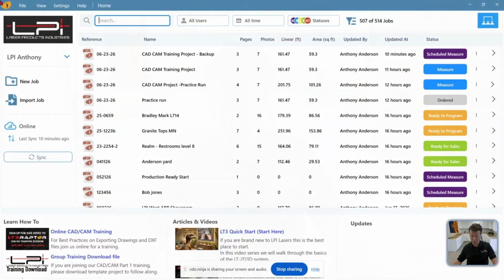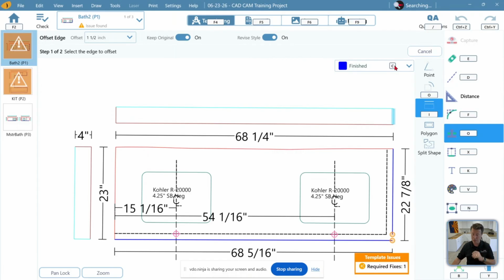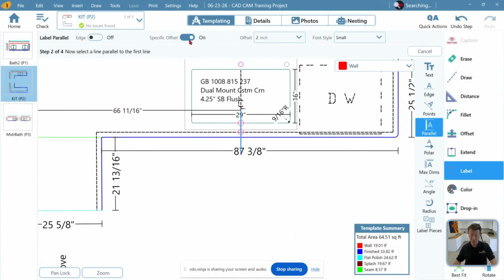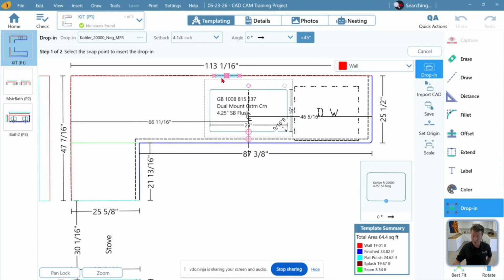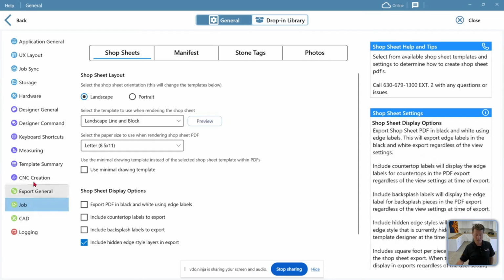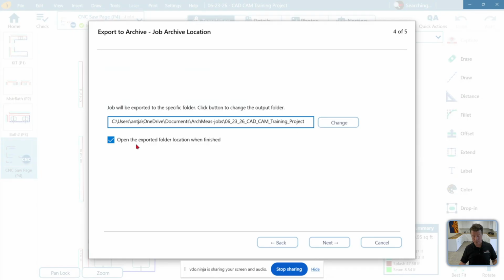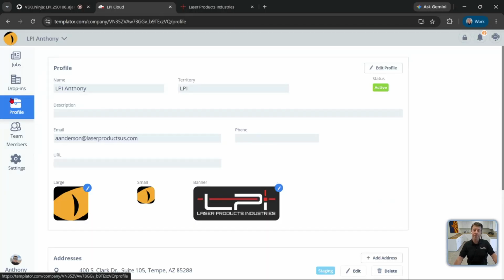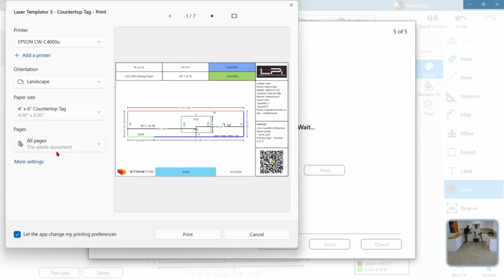LT3Raptor CAD Prep Tools - Part 1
In this video get production ready templates exported as paperwork and CAD files to CNC saws faster than was possible with the legacy workflows.

Start with a Production Ready Template
Make any Production Revisions
Export Shop Drawings & Paperwork
Create CNC Saw Page (Merge & Purge)
LPI Cloud Settings
Job Workflow
Edge Styles - CAD Layers with a Superpower
CAD export - Easy Machine Profiles
Instantly Print StoneTags